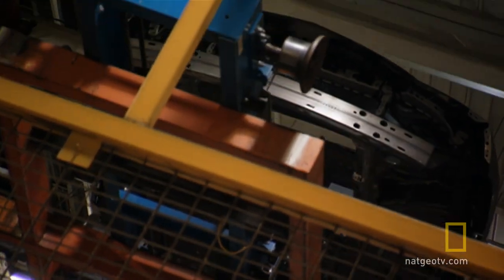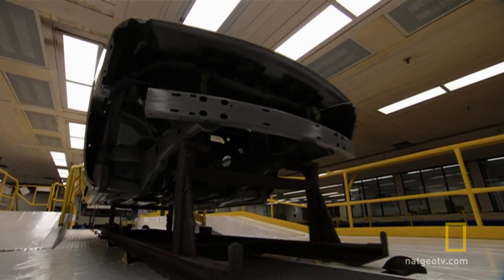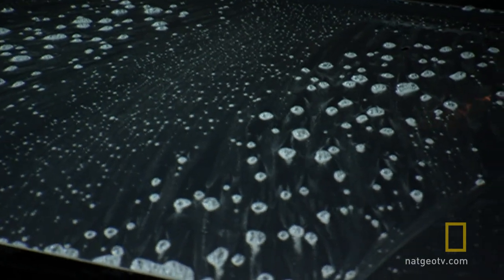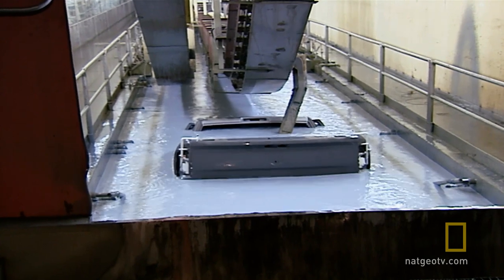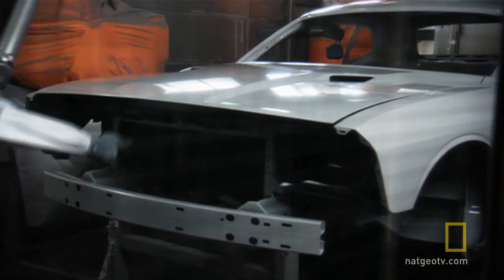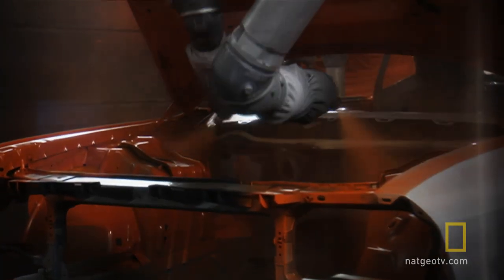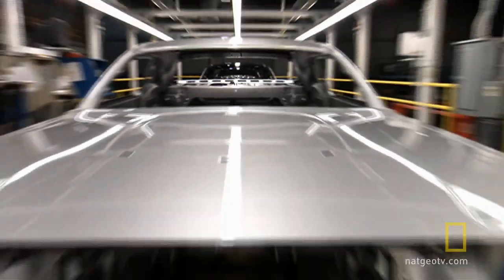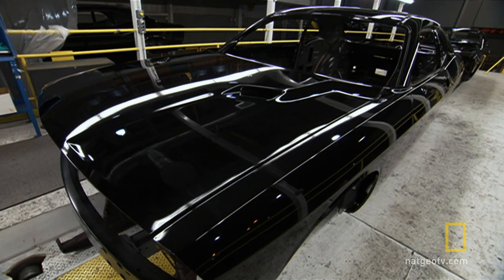The Paint Shop | National Geographic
Ultimate Factories : Watch as the factory carefully applies special layers of high-gloss paint to each Challenger body.